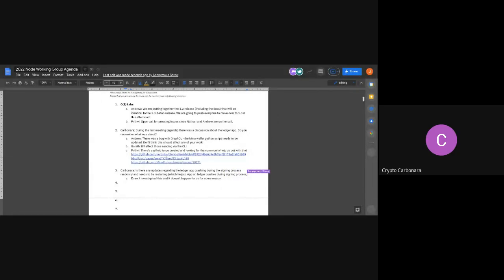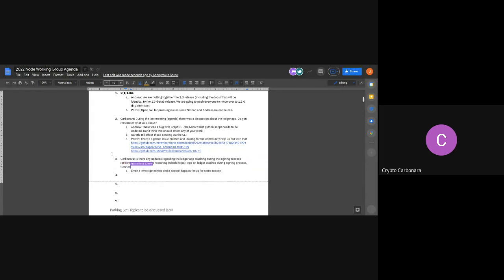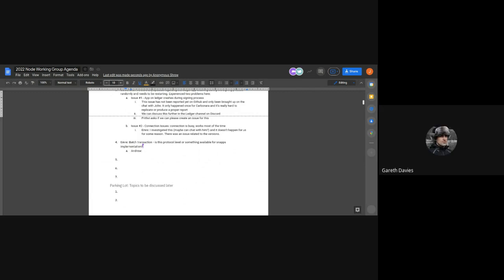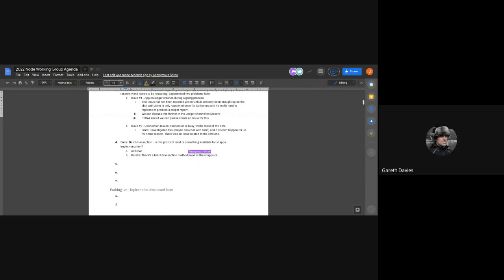Mina Community Node Working Group Meeting | 3.8.22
The weekly Node Working Group session serves as a platform for the community, ecosystem partners, and the Mina Foundation to interact.

This meeting is a time to discuss the latest core protocol releases and for members to propose suggestions, raise issues, and provide and get feedback.

If any community members have questions or feedback on the latest 1.3.0 beta 5 release, please visit the mainnet-block-producers channel on the Mina Discord

Chapters

0:00 — Intro & Preamble
1:19 — O(1) Labs - GitHub issues updates and overview
3:12 — Q&A / Discussion
 - Ledger App
 - Batch transactions
 - Snark work issue update

Mina Protocol – the world's lightest blockchain